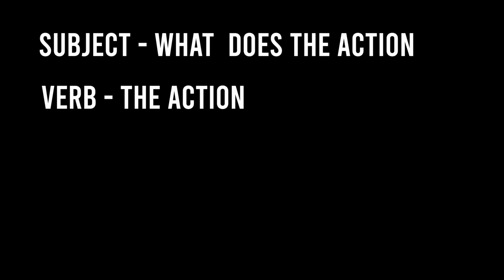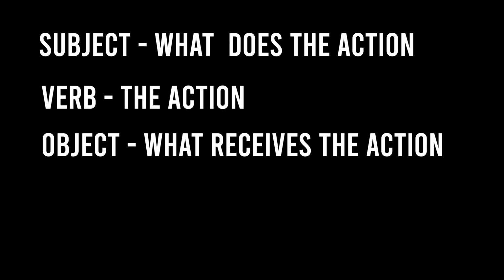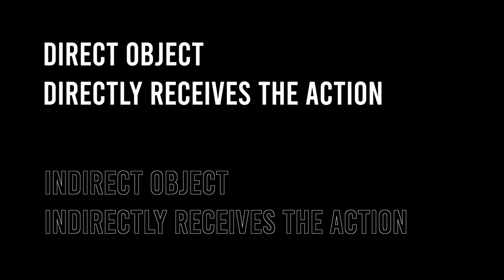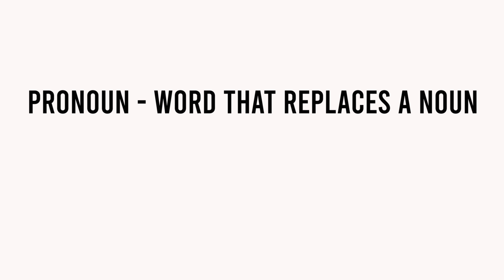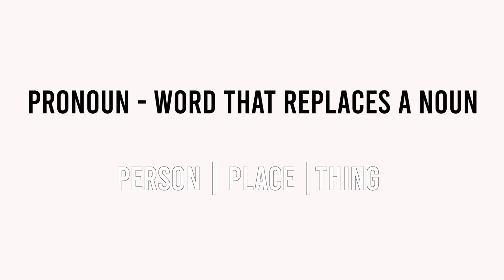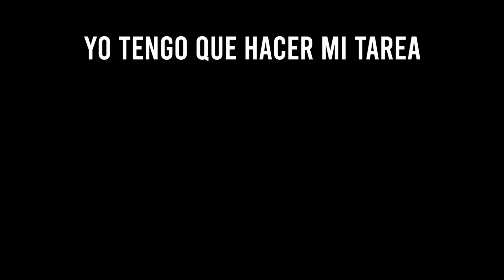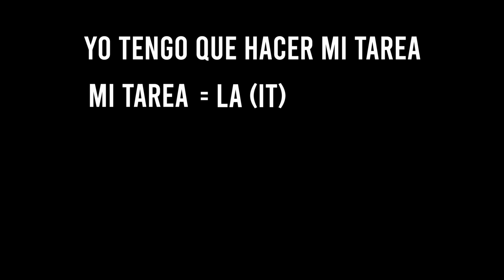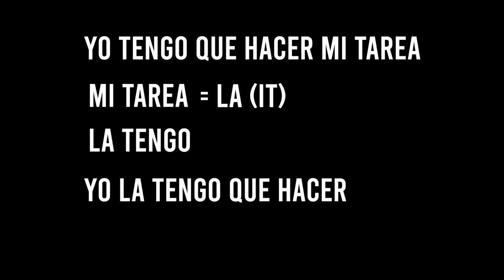Direct Object Pronouns